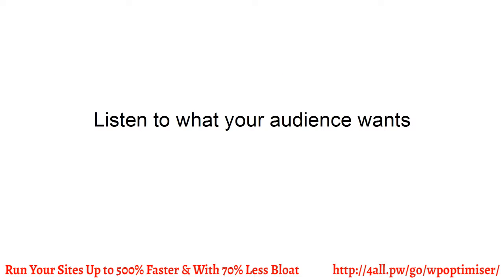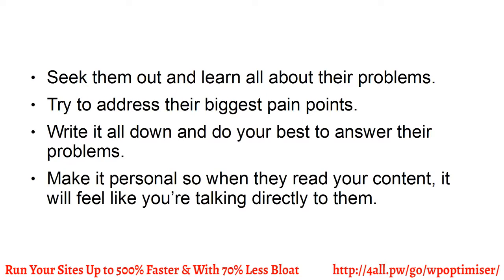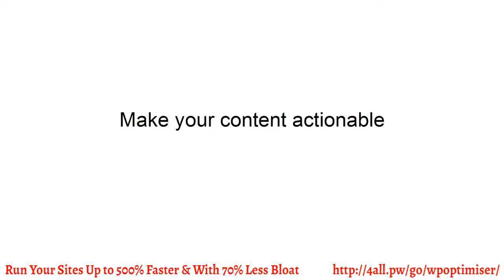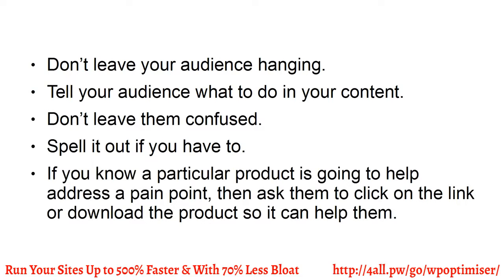Video 9 How to Create Valuable Content That Matters To Your